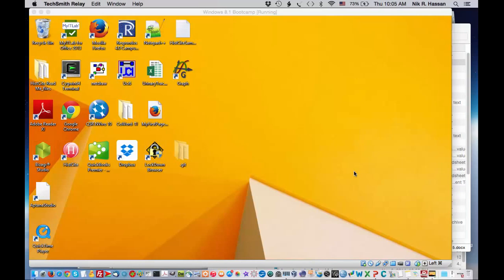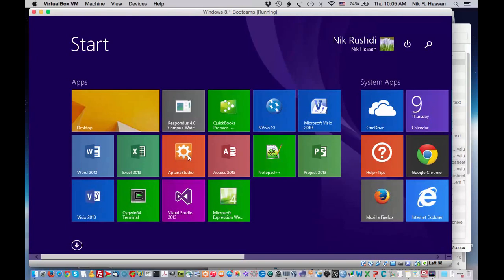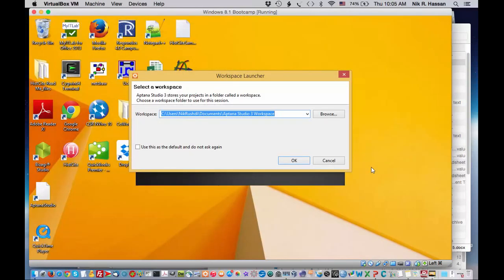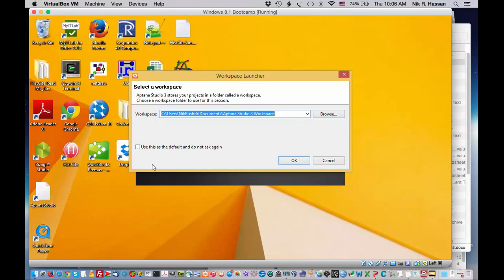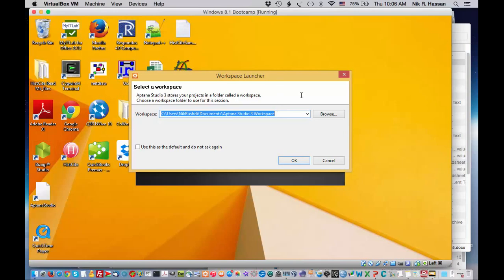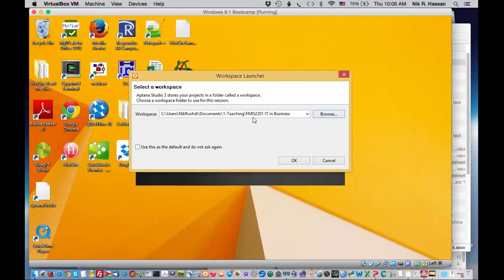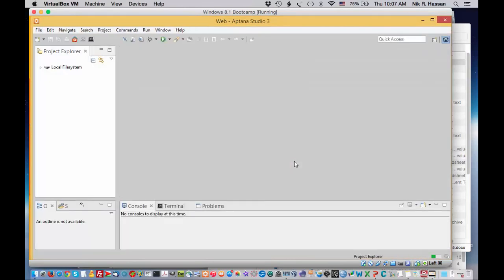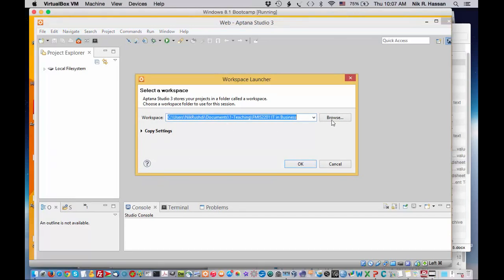Aptana-03 Setting up the workspace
Get Aptana to point to the right workspace, the FMIS Folder